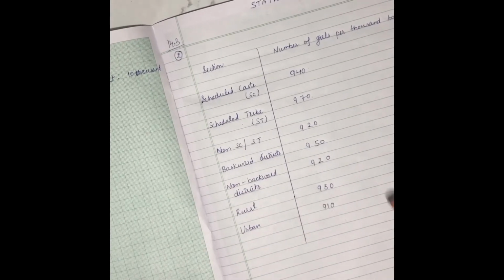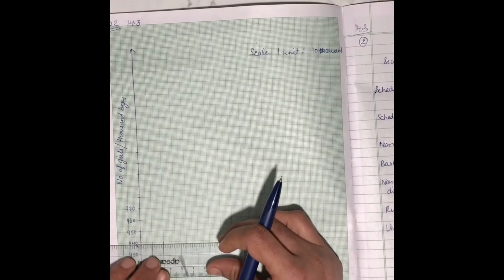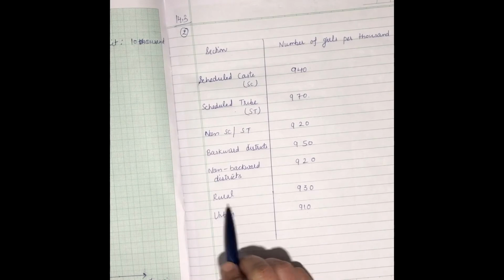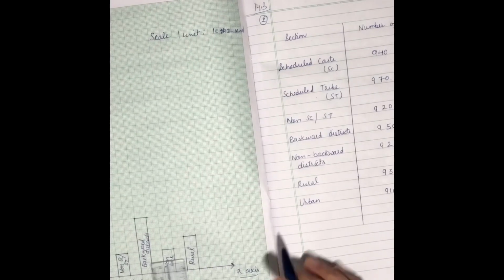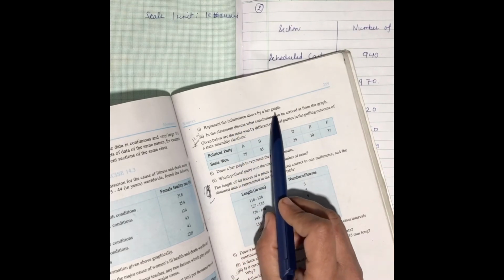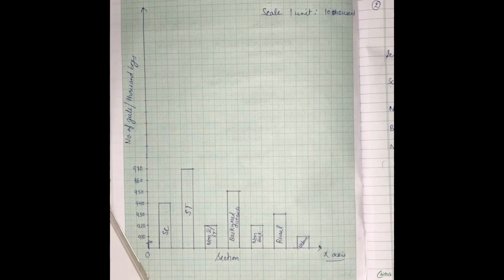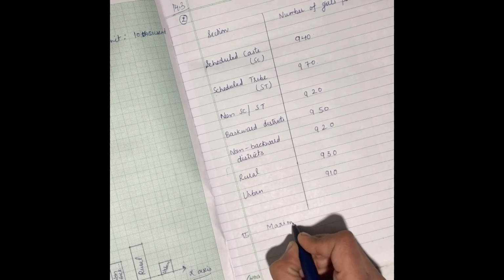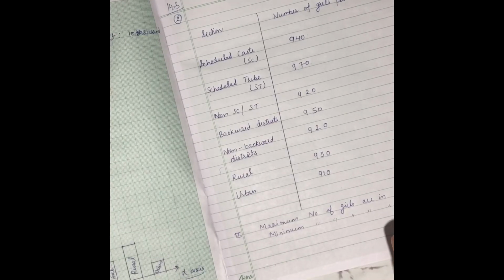Class 9th | Maths | Chapter -14 | Statistics | Exercise 14.3 | Question 2 | NCERT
For your Convenience Screenshot of the Answer is given at the last .